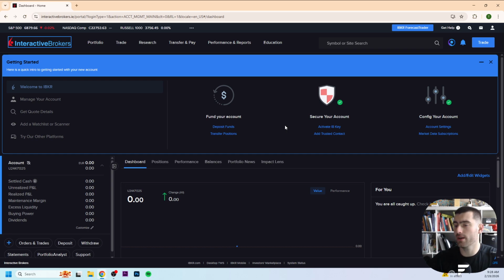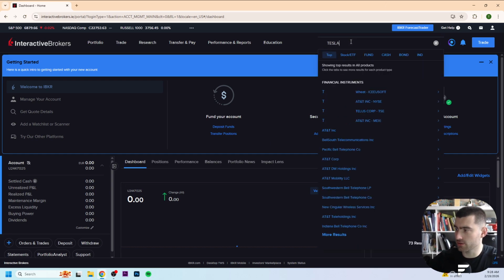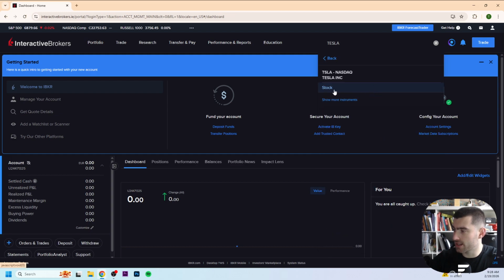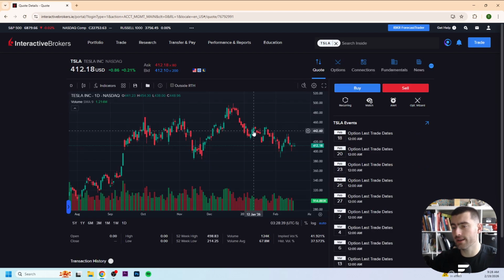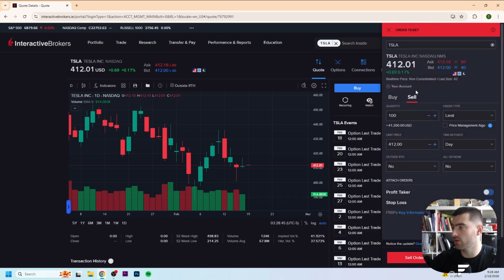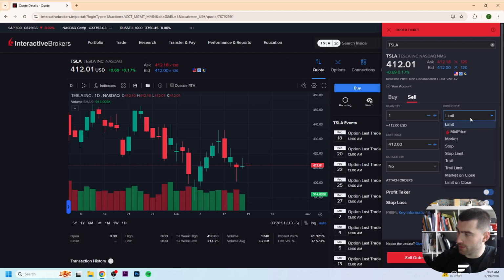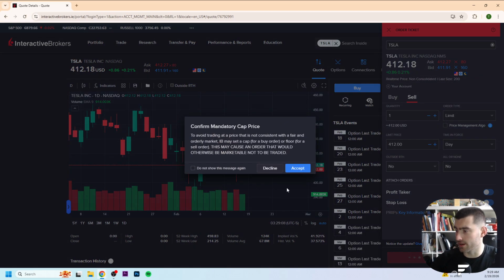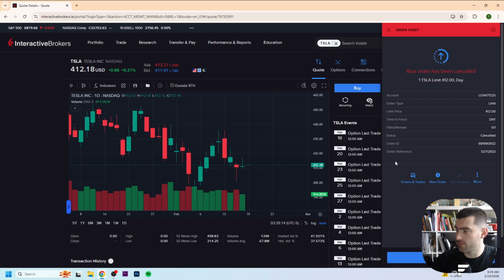How to SHORT on Interactive Brokers (Easy Guide 2026)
How to SHORT on Interactive Brokers (Easy Guide 2026) – in this beginner-friendly guide, you’ll learn exactly how to short sell on Interactive Brokers and profit from falling markets. This tutorial explains how short selling works, how to find shortable shares, check margin requirements, place a short sell order, manage risk with stop loss and take profit, and close your position correctly. Perfect for beginners and active traders who want a clear, step-by-step walkthrough to short stocks and other instruments on Interactive Brokers in 2026.